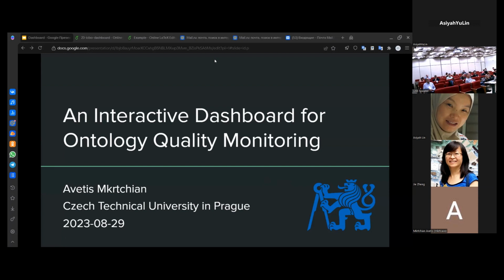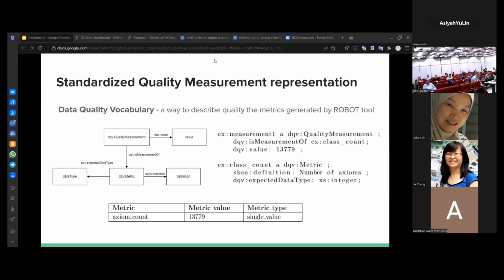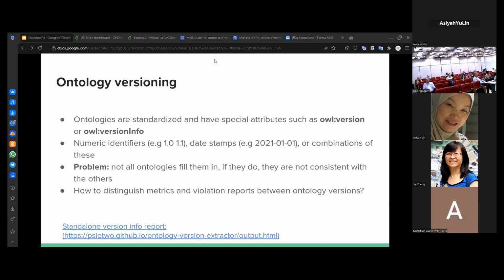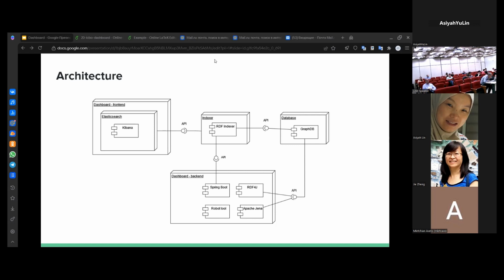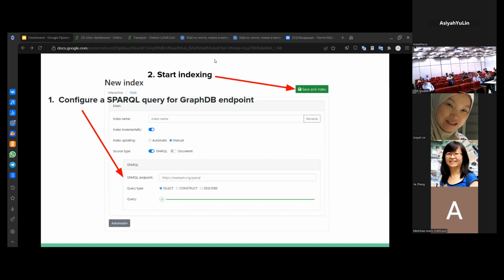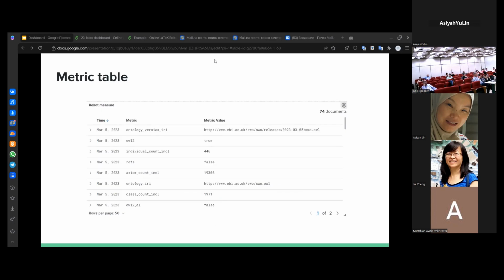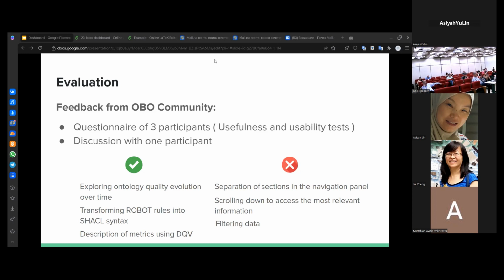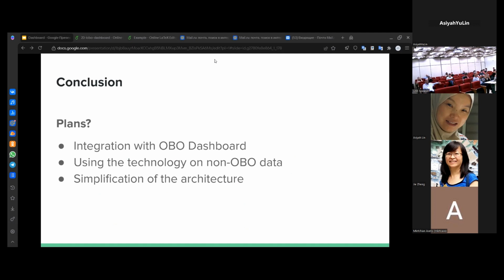FOHTI 23 An Interactive Dashboard for Ontology Quality Monitoring by Avetis Mkrtchian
Presentation for FAIR Ontology Harmonization and TRUST data integration (FOHTI) workshop 2023:
An Interactive Dashboard for Ontology Quality Monitoring
Author : Avetis Mkrtchian* , Petr Křemen
*Speaker

Czech Technical University in Prague, Faculty of Electrical Engineering, Department of Computer Science

Abstract
Monitoring ontology quality is a key activity during the whole ontology lifecycle that requires adequate tools to provide overview over changing ontologies. In this paper we present an interactive dashboard framework for monitoring ontology metrics and quality indicators. While the framework is designed as generic, we present a prominent use-case for OBO Foundry ontologies, backing by ROBOT metrics and quality indicators.